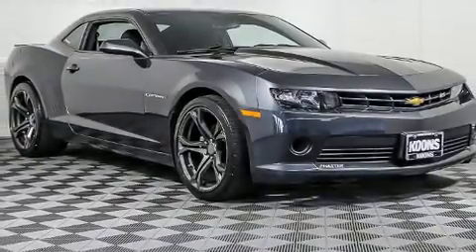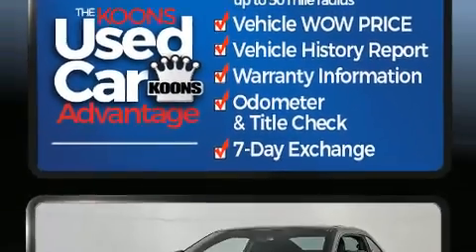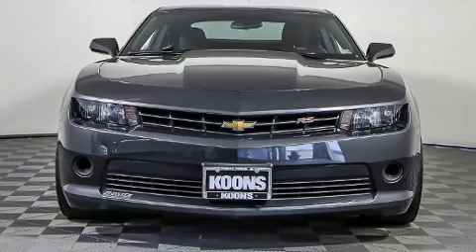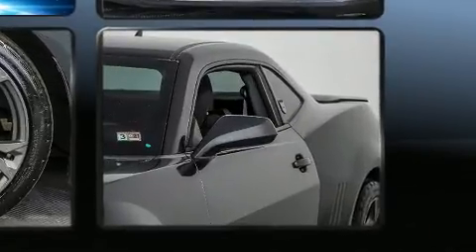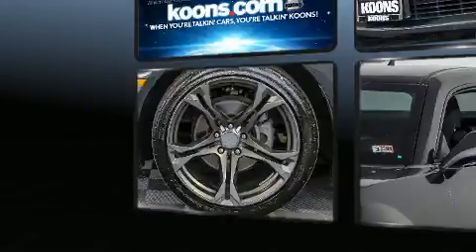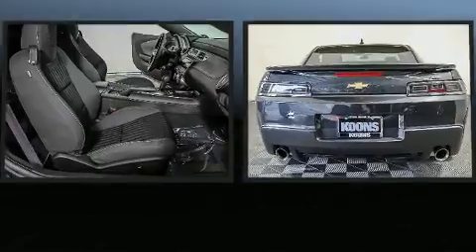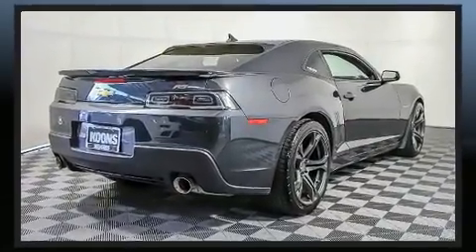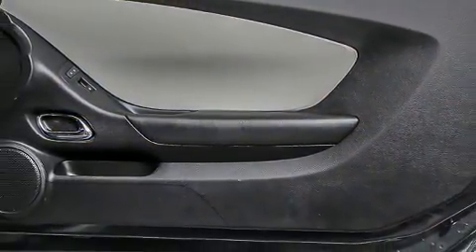2015 Chevrolet Camaro 2LS in Vienna, VA 22182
Here's a great deal on a 2015 Chevrolet Camaro. This 2 door, 4 passenger coupe still has fewer than 60,000 miles! Chevrolet made sure to keep road-handling and sportiness at the top of it's priority list. It features an automatic transmission, rear-wheel drive, and a refined 6 cylinder engine. All of the premium features expected of a Chevrolet are offered, including: delay-off headlights, a trip computer, power front seats, tilt steering wheel, power door mirrors, power windows, and 1-touch window functionality. Audio features include a CD player with MP3 capability, and 6 speakers, enhancing the audio experience throughout the interior. Chevrolet also prioritized safety and security with features such as: head curtain airbags, front side impact airbags, traction control, brake assist, a security system, onStar, and 4 wheel disc brakes with ABS. For added security, dynamic Stability Control supplements the drivetrain. Our team is professional, and we offer a no-pressure environment. They'll work with you to find the right vehicle at a price you can afford. We are here to help you.